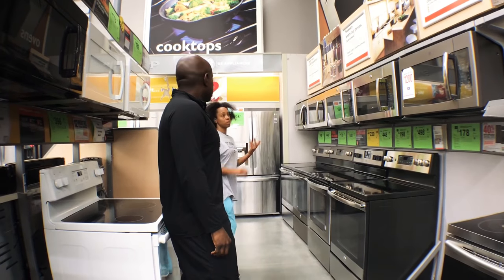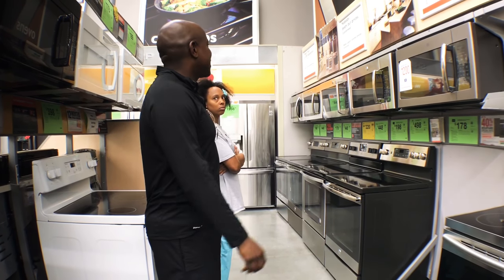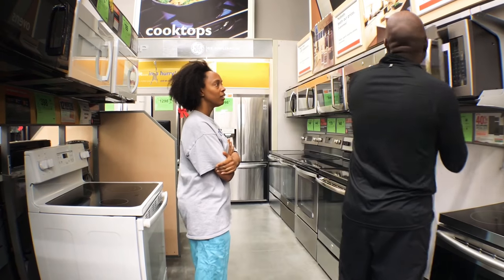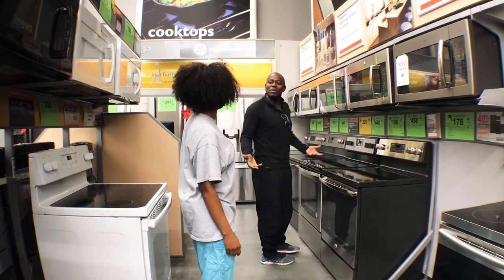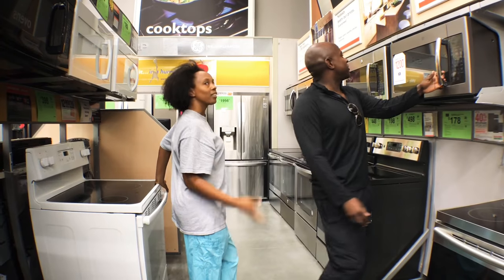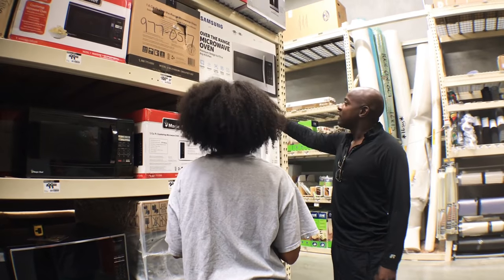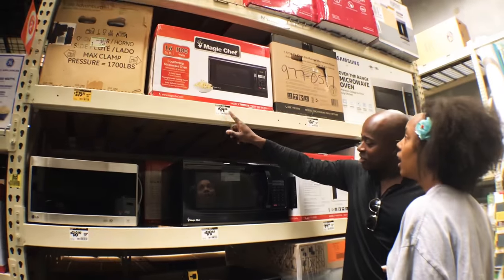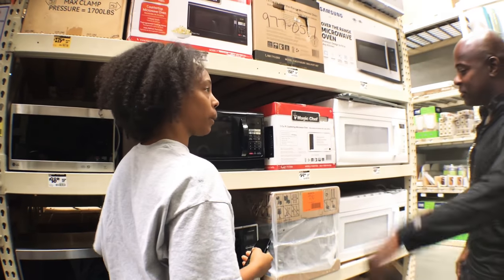Microwave blew up! We must get a new one before Thanksgiving. Black Family Vlogs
Our daughter blew up the microwave right before Thanksgiving. We have to find a new one but Marquitta doesn’t trust Mark to install the new microwave. This ain’t over. More to come.